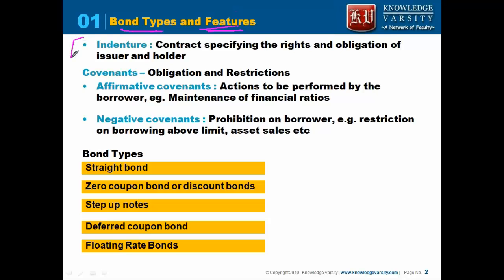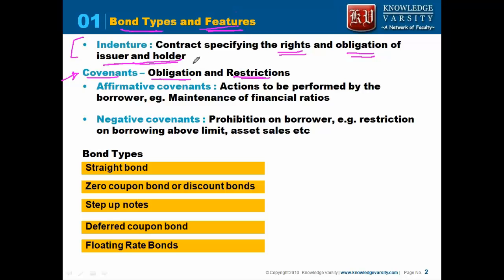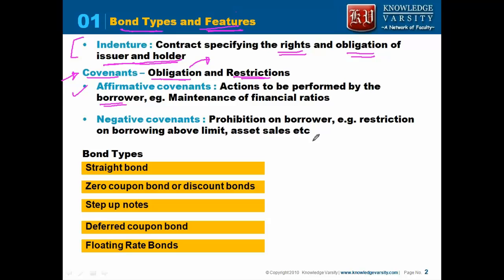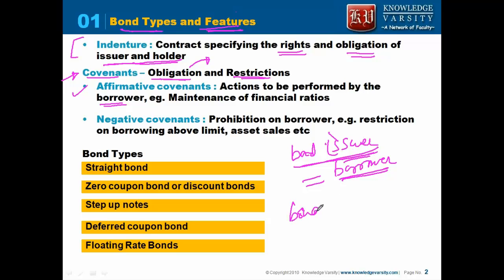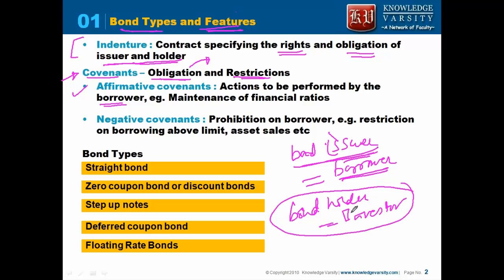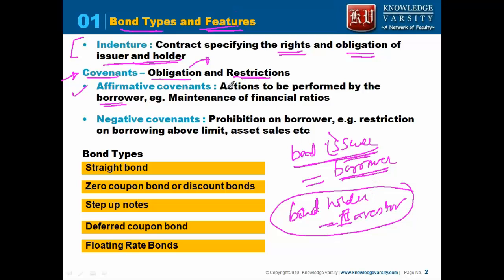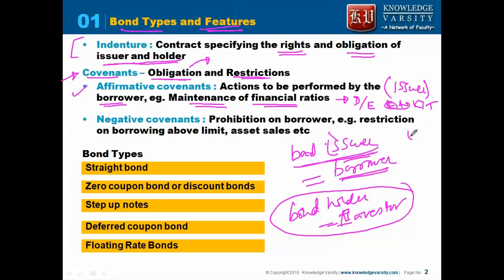01 Bonds Intro